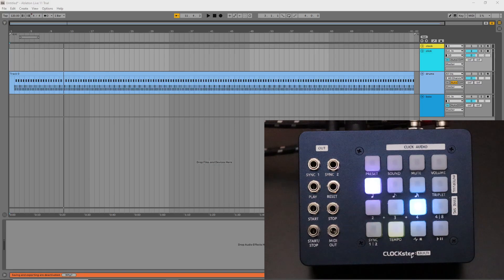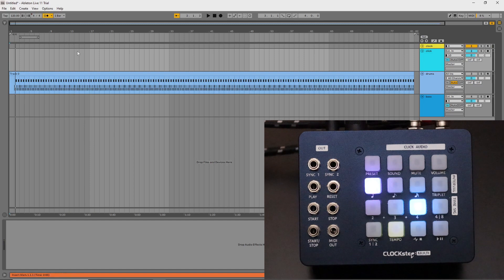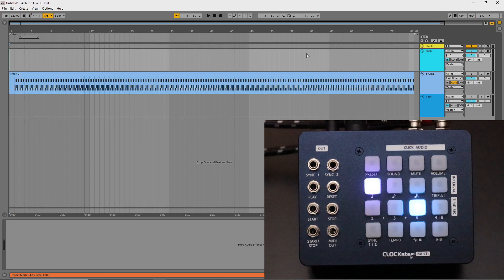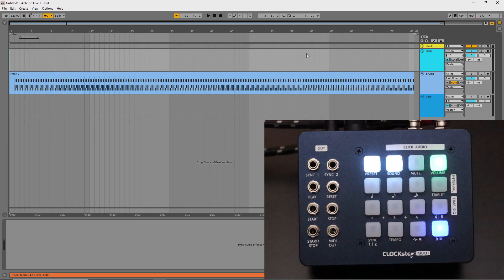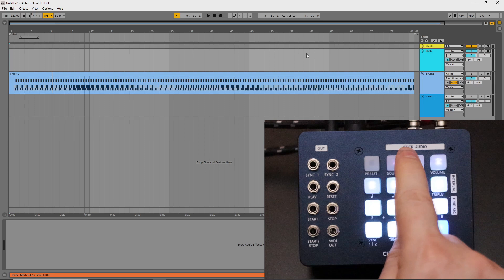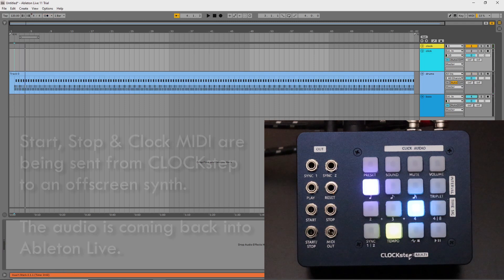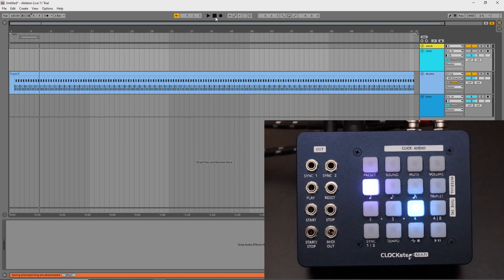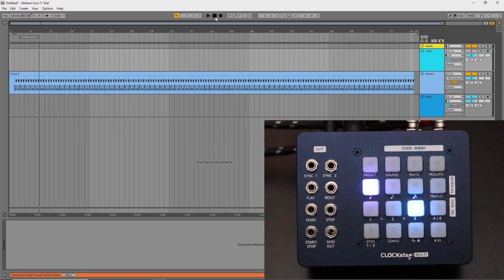CLOCKstep:MULTI - Latency Compensation (featuring Ableton Live and Sample Accurate Clock)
If you want to know more on the method that CLOCKstep:MULTI uses for Latency Compensation, you can read more about it in this blog post

The Latency Compensation feature available now in CLOCKstep:MULTI gives the user the flexibility to time-align external sequencers, loopers and synthesizers with any DAW during monitoring and recording by setting an offset in CS:M.

CLOCKstep:MULTI is a master clock device that acts as sync hub for MIDI Clock, MIDI Transport commands, Analog Sync/Control Voltage Triggers and will enable synchronization between a DAW and external hardware devices using Sample Accurate Clock.

Chapters:
0:00 New Feature & Description
0:12 Demo using Audio Clicks
1:13 Setting the Offset
3:02 Musical Example
3:56 Conclusion